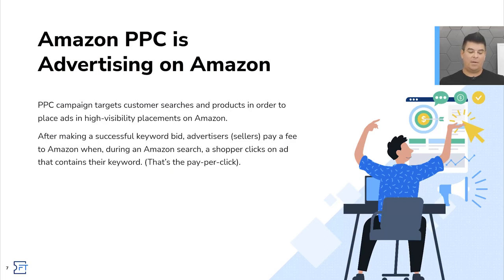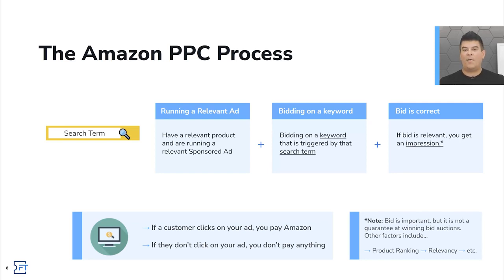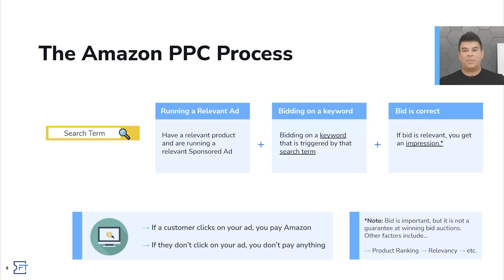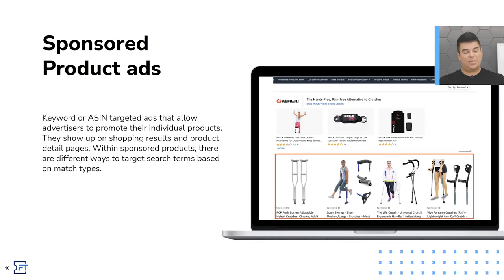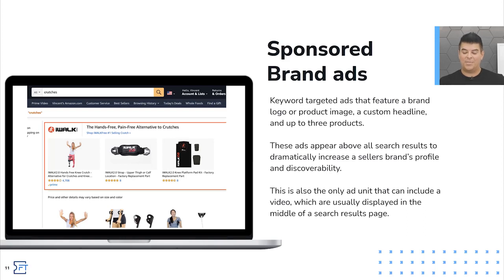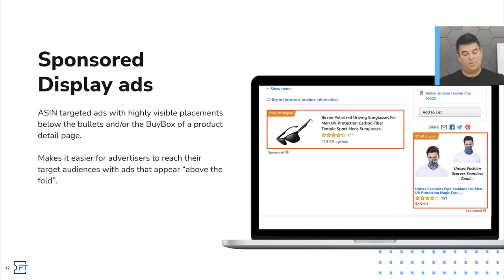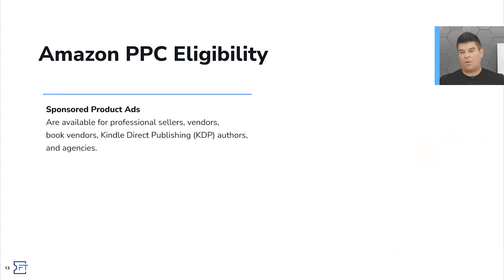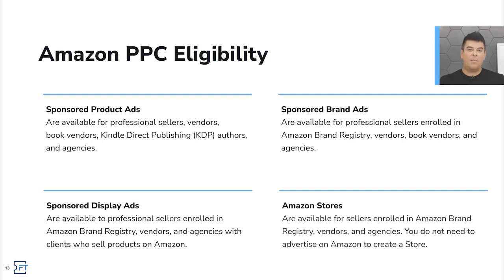Lecture no 3, What is Amazon PPC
What is Amazon PPC, A complete guide by expert